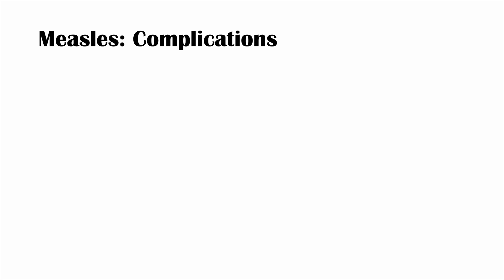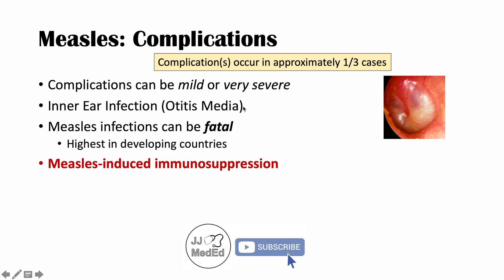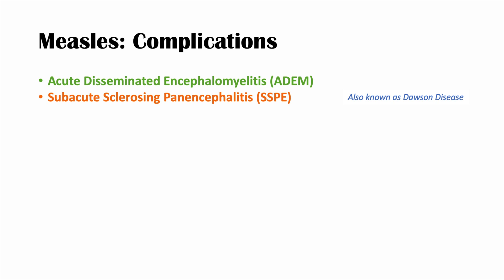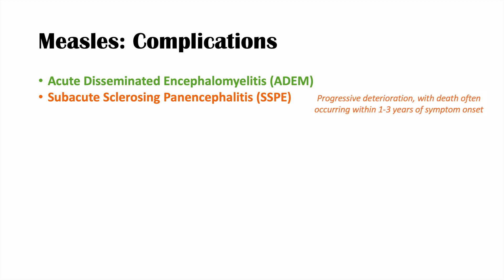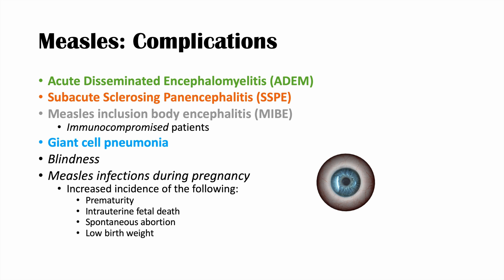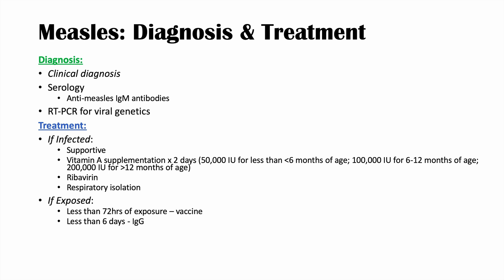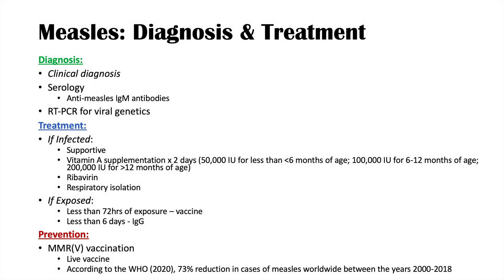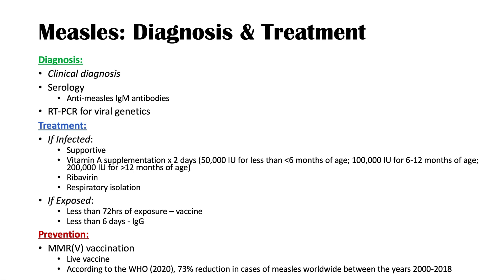Measles Complications (Immunosuppression, Encephalitis, SSPE, etc), Diagnosis, Treatment, Prevention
Overview of Measles Complications (ex. Immunosuppression, Encephalitis, Subacute Sclerosing Panencephalitis, Giant cell pneumonia, and even more!), Diagnosis, Treatment and Prevention

Measles is a very contagious, viral infection that causes characteristic symptoms and a characteristic rash. In this lesson, we discuss an overview of complications (mild, severe and fatal) of measles infections, how we diagnose measles, possible treatments, and ways we try to prevent measles. This is Lesson 2 of a Two-Part Lesson Series on measles. In the previous lesson, we discussed transmission, risk factors, stages of infection and signs & symptoms of Measles infections.

JJ